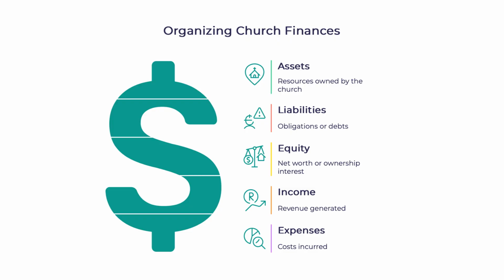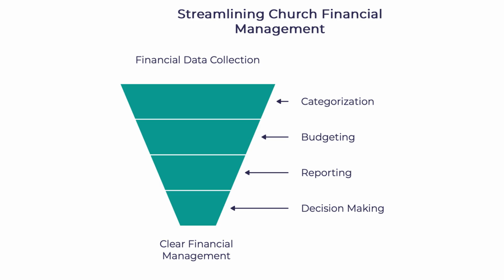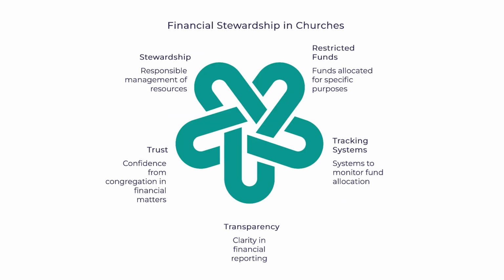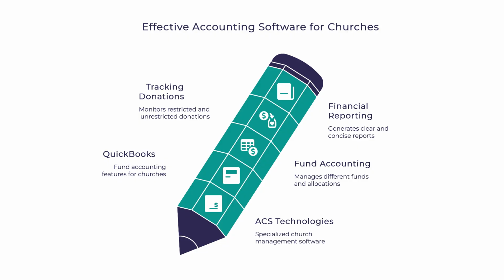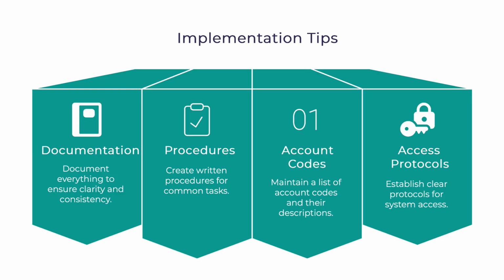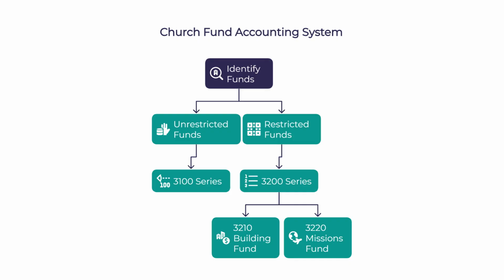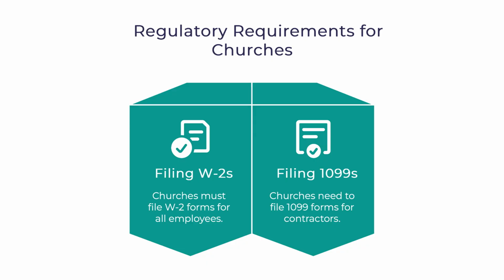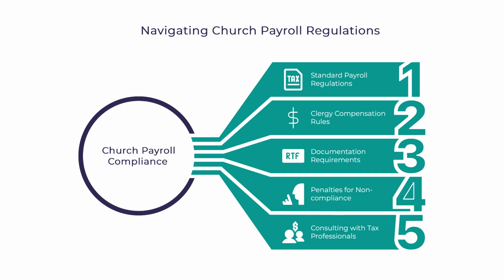Most Churches Get This Wrong! The Shocking Truth About Chart of Accounts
0In this video, we dive deep into the essentials of church accounting and why a well-structured chart of accounts is the backbone of healthy church finances. Whether you're a pastor, treasurer, or volunteer, understanding fund accounting and how to organize church income and expenses is critical for maintaining financial transparency and fostering trust within your congregation.
We break down the five key categories of a church chart of accounts—assets, liabilities, equity, income, and expenses—and explain how fund accounting differs from traditional business accounting. You'll also learn how to track restricted donations, set up a numbering system, and avoid common mistakes in church financial management.
Discover practical tips for choosing the right church accounting software, implementing best practices for financial stewardship, and ensuring compliance with regulatory requirements. Whether you're starting from scratch or refining your current system, this video provides actionable insights to strengthen your church's financial health.
Don’t forget to check out our free resources, including templates for church budgeting and financial reporting, to help your church thrive!

Timeline:
00:00 -- Intro
00:50 – What Is a Church Chart of Accounts?
01:15 – Fund Accounting & Why It Matters for Churches
01:43 – Understanding the 5 Main Categories (Assets, Liabilities, Equity, Income, Expenses)
03:09 – Key Differences Between Church and Business Accounting
04:29 – The Critical Importance of Financial Transparency
06:47 – Choosing the Right Accounting Software
09:12 – Structuring Your Account Numbering System Clearly
10:55 – Common Pitfalls and Regulatory Requirements
16:44 -- Free Resources